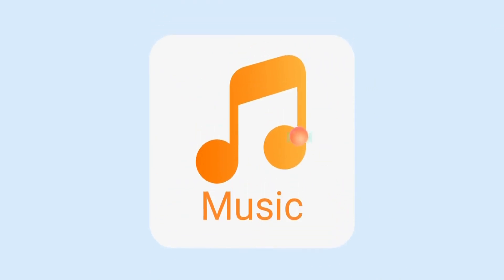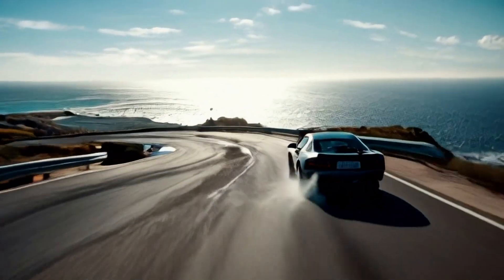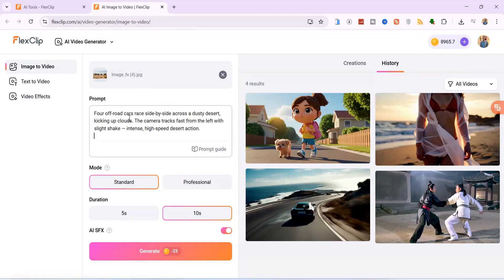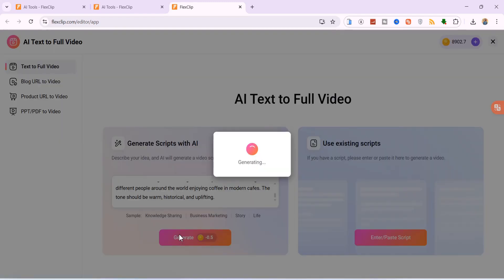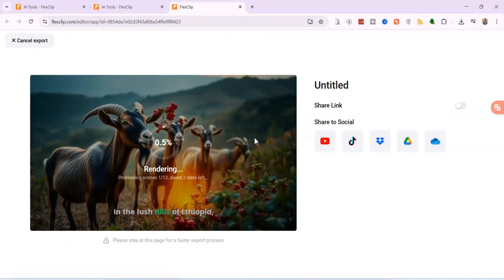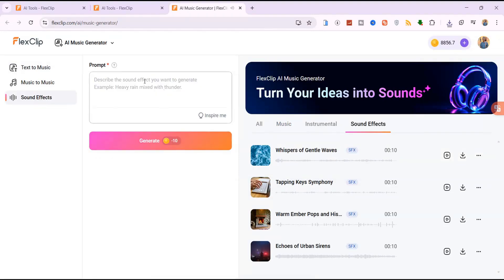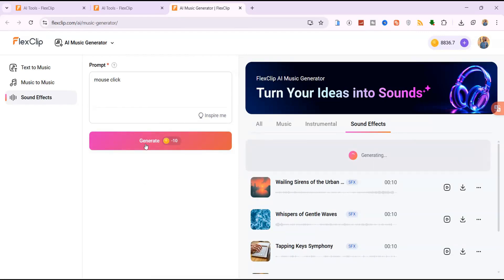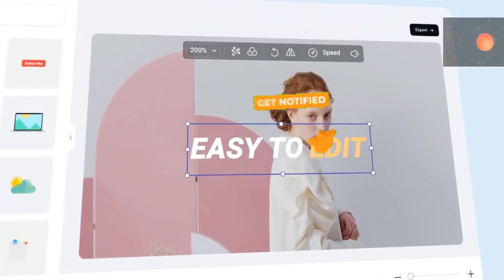The AI Video Tool Everyone's Switching To Creates Videos with Sound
Forget expensive tools like Veo 3 and Kling AI! Discover FlexClip, the affordable AI video generator that lets you create stunning videos with sound, powerful AI images, and custom audio tracks. Learn how to use FlexClip's text to video and image to video features, create full videos from text or even a blog URL, and generate trending AI image to image effects like Ghibli style. We'll also cover AI text to image, AI music generator, and AI sound effects. See how FlexClip's budget-friendly pricing plans (free, plus, business) make professional video creation accessible to everyone.